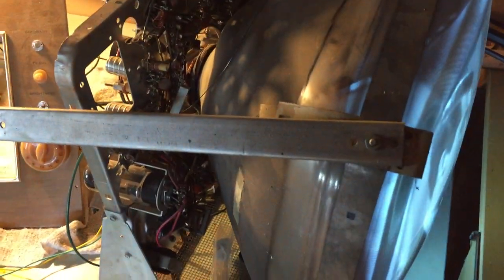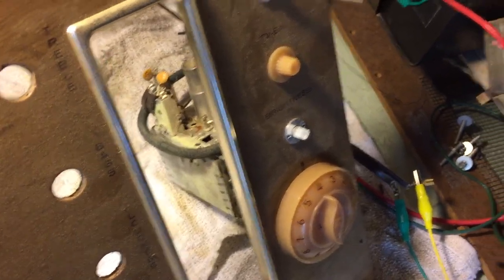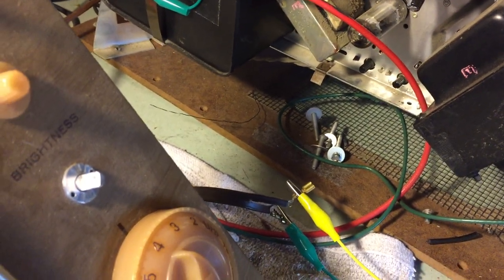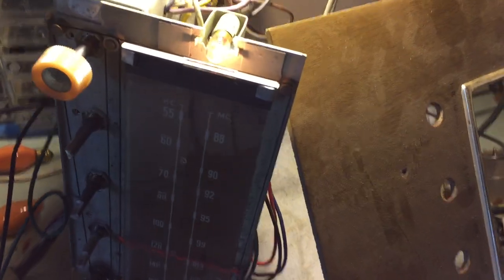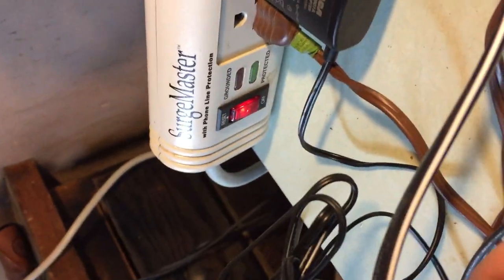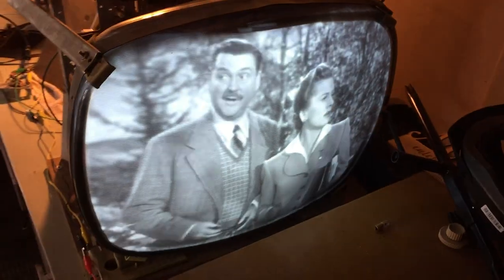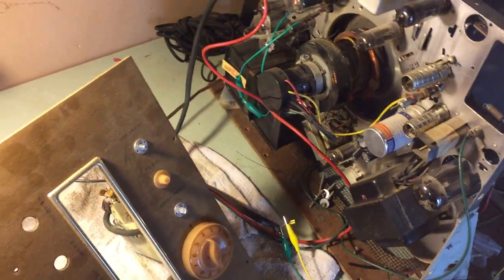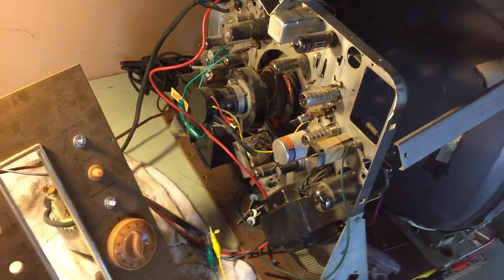1959 Black & White Magnavox TV restoration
A vintage tube TV I saved from the thrift store. re-capped and picture looking very nice, although the audio is giving me some trouble. Thoughts?